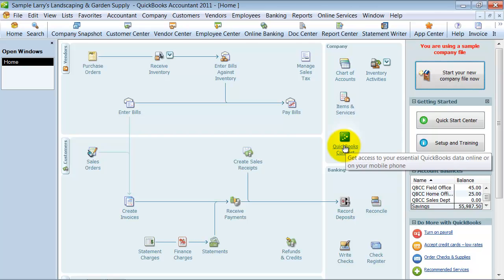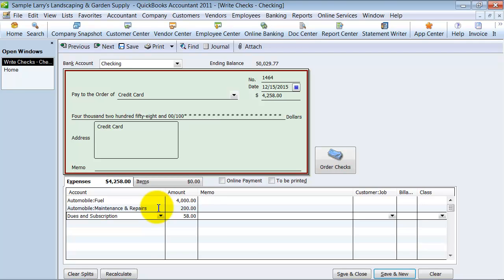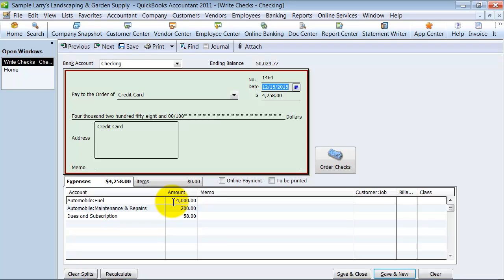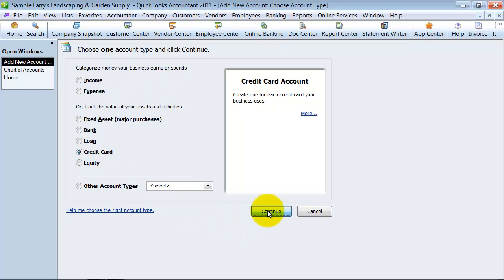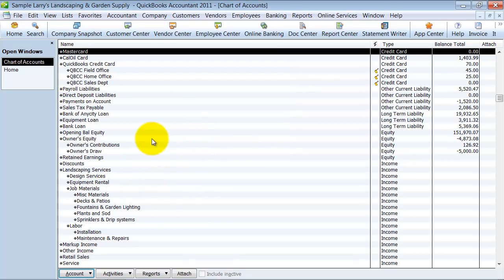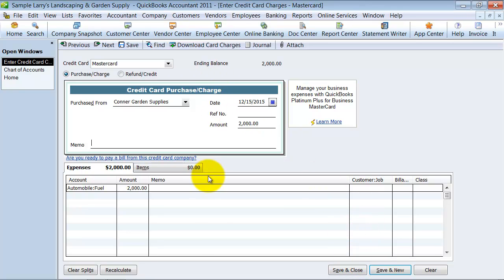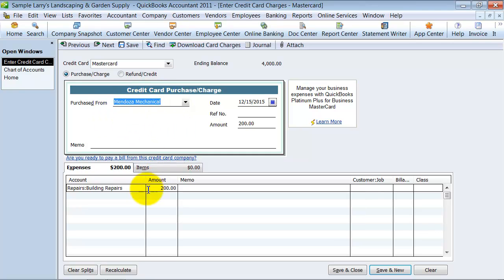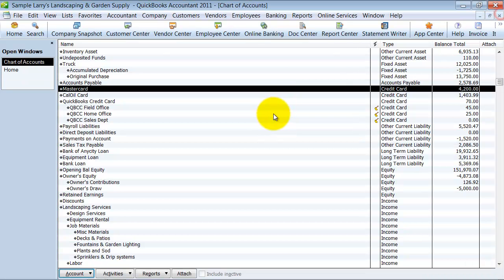QuickBooks Training - Record Credit Card Transactions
QuickBooks has an account type called Credit Cards - allowing users to record credit card transactions in a register for easy reconciliation and tracking. This QuickBooks Training video shows you how to properly record credit card transactions.